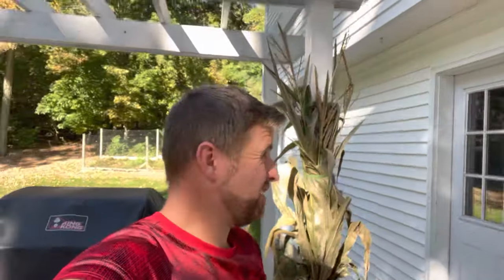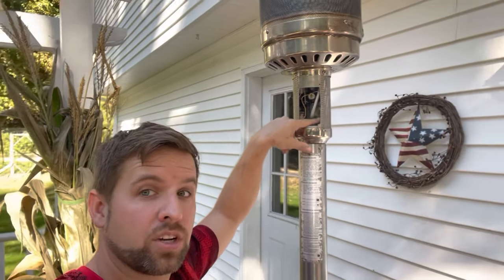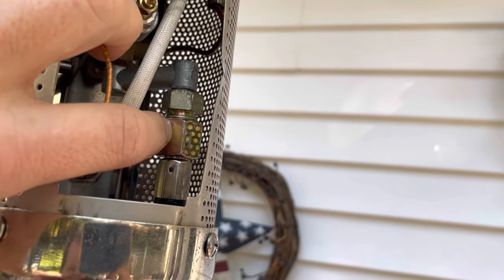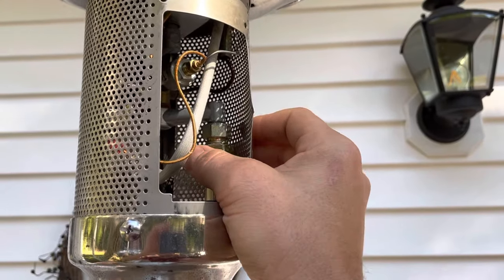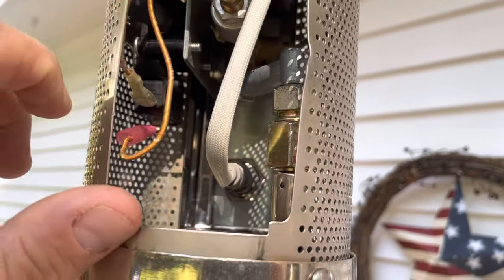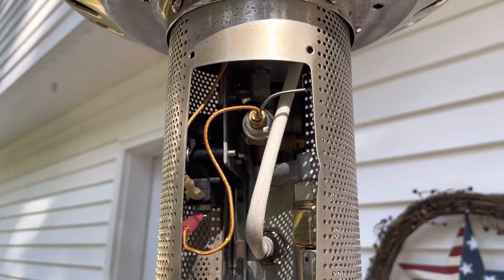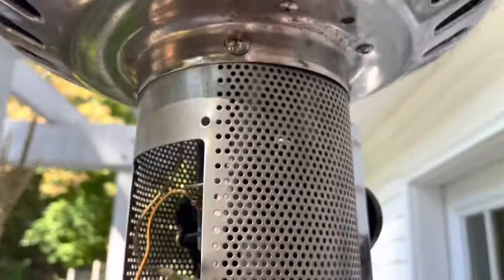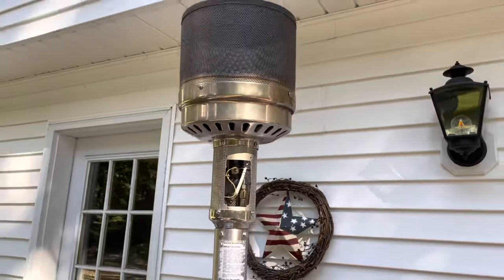DIY: Patio Heater Fix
Don’t toss your patio heater. You can replace components and get it running like new for a few $ and minutes!